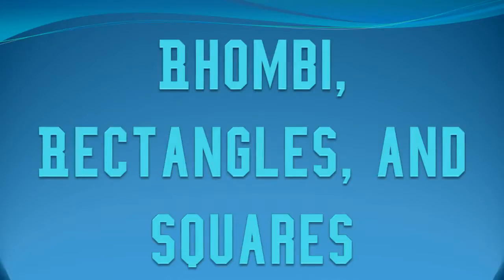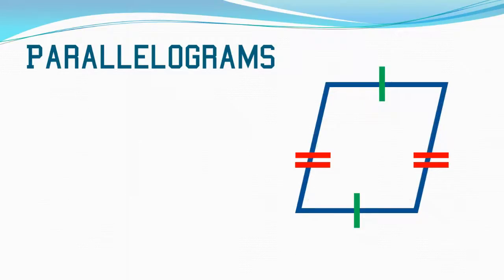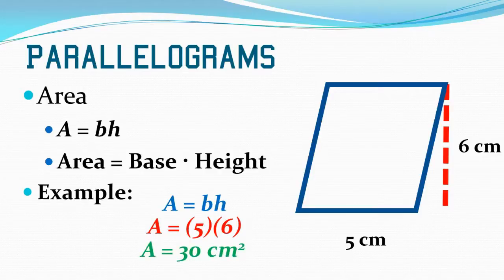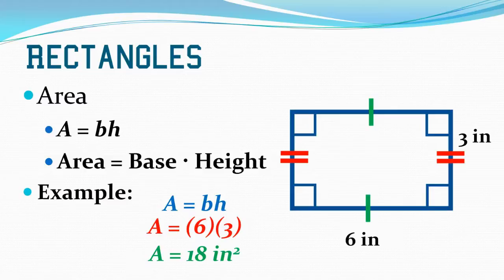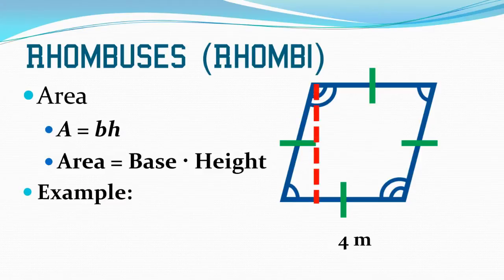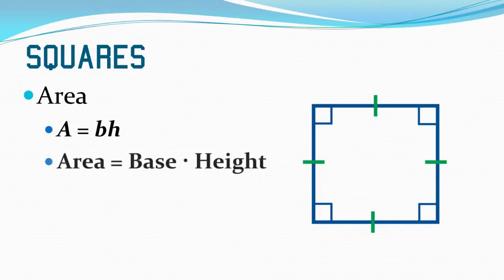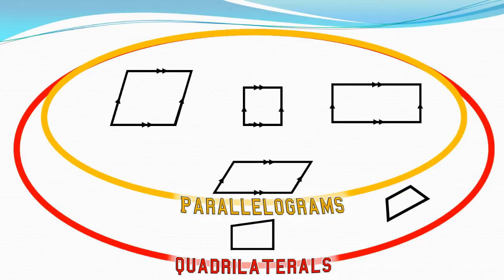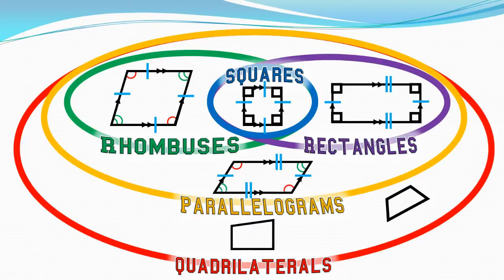Rhombi, Rectangles, and Squares